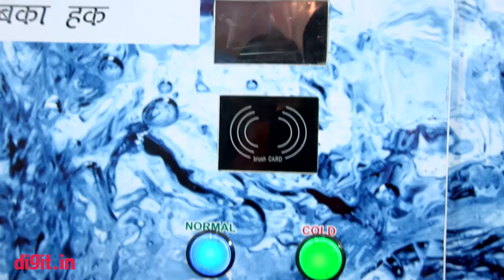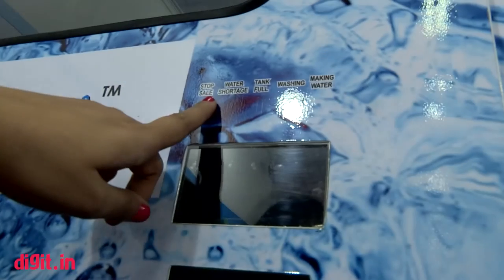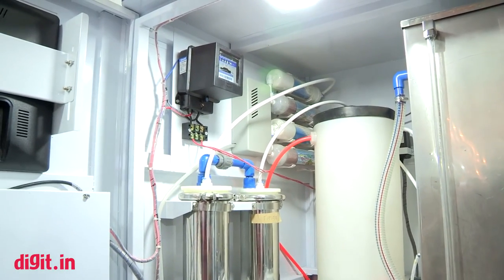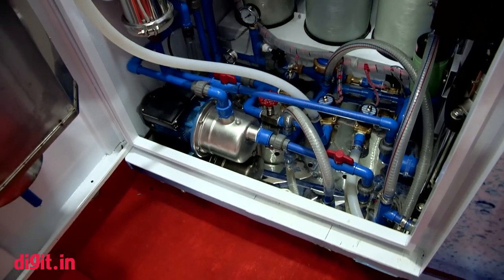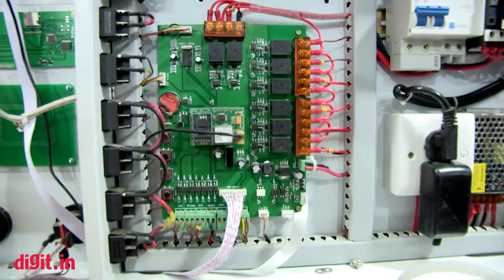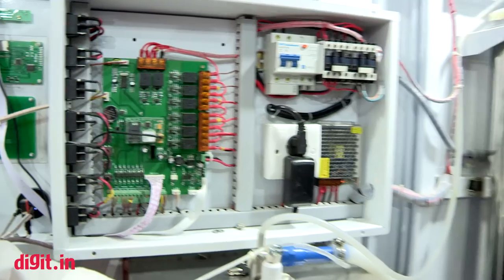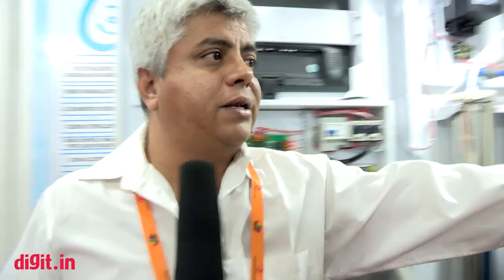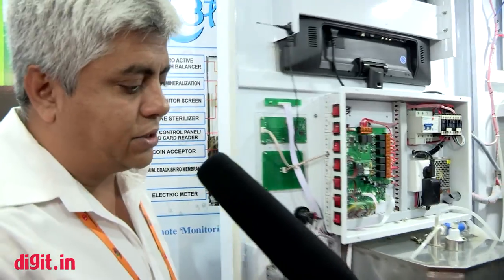Akshay Jal: The water ATM | Digit.in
Water is a resource that is scarce and clean drinking water is hard to come by especially in rural India. Introducing Akshay Jal, the water ATM. For Rs 5 customers can get 20 litres of water. For Rs. 1 a customer can get 1 litre of water. The water dispenses cold and regular temperature water. Akshay Jal also has GPS so its functionality can be remotely monitored.